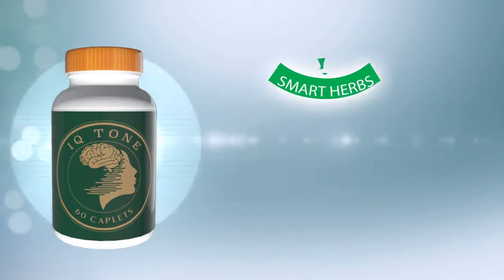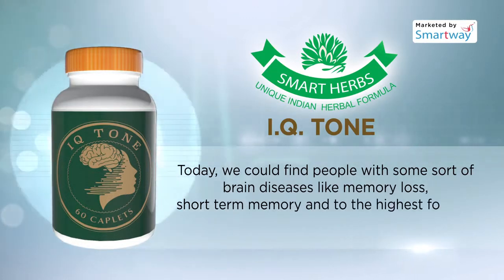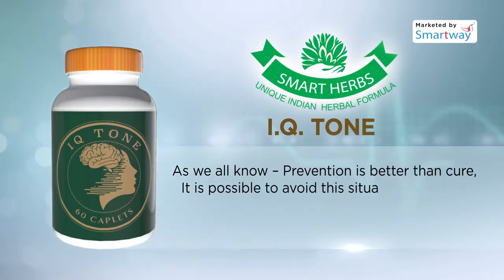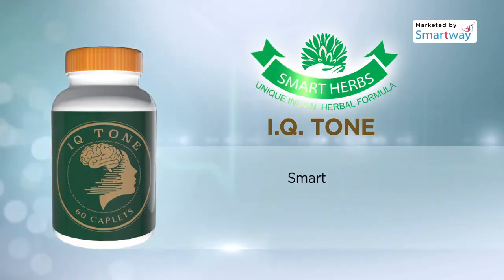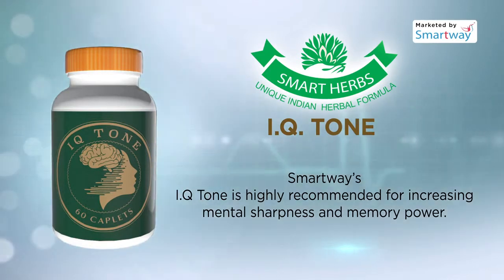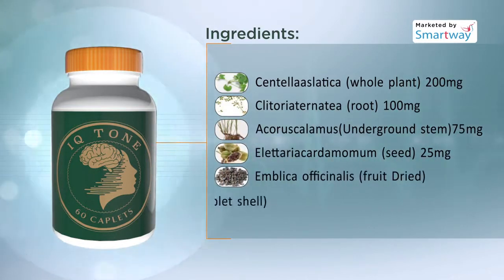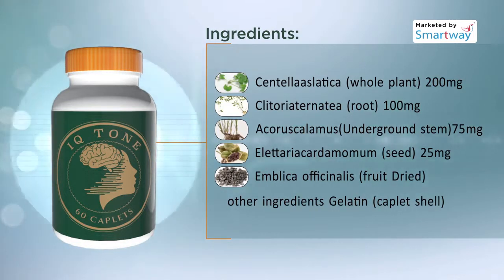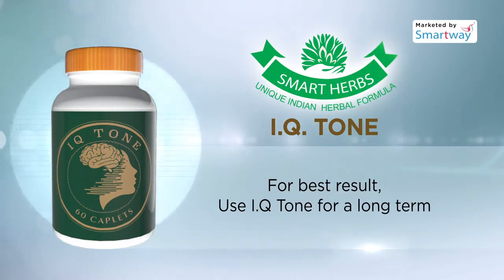SMART HERBS IQ Tone marketed by SMART WAY